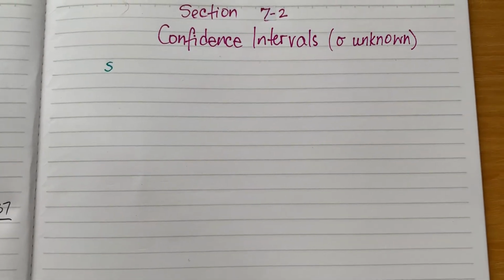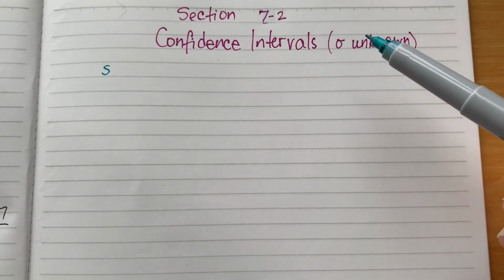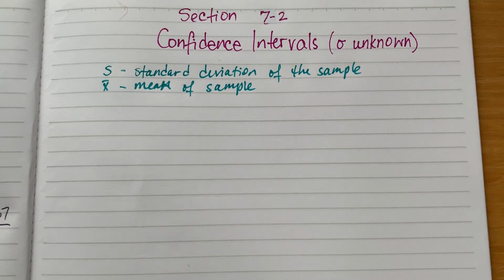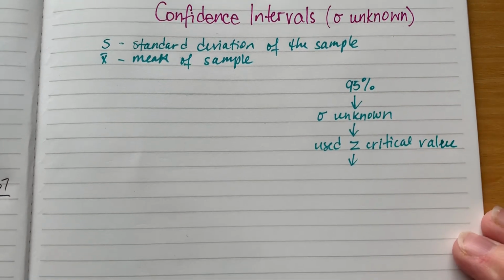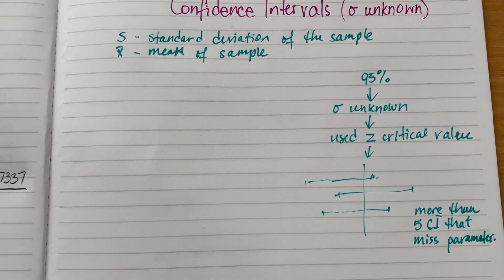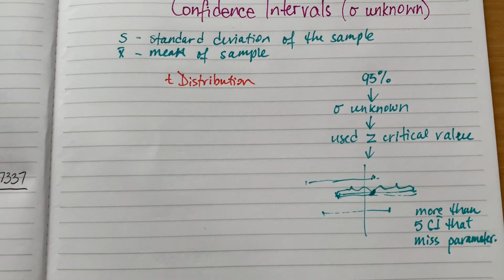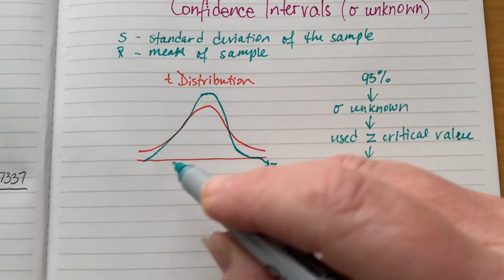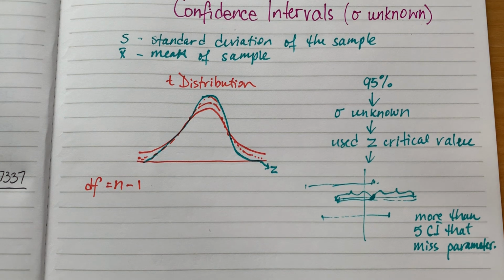Intro to confidence intervals with unknown sigma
Introducing t Distribution